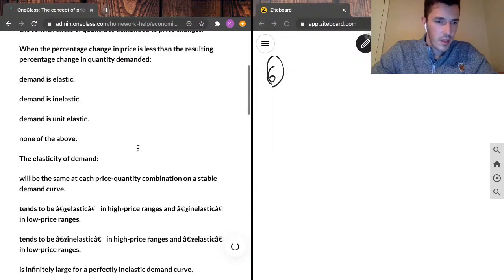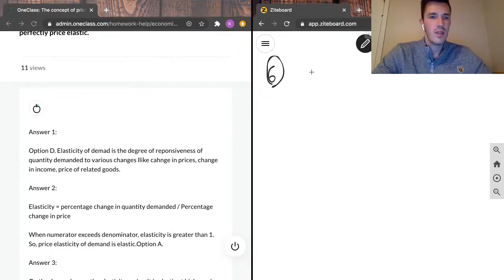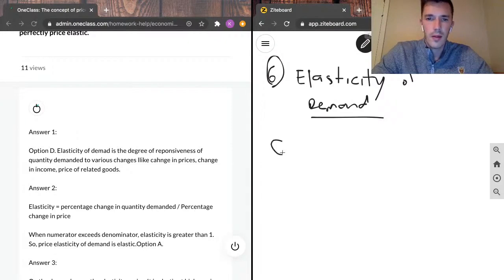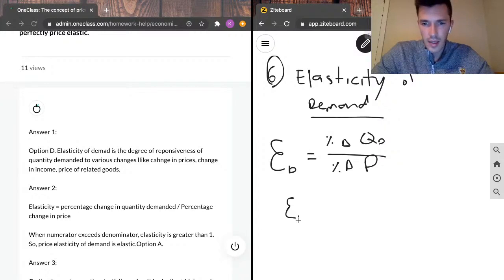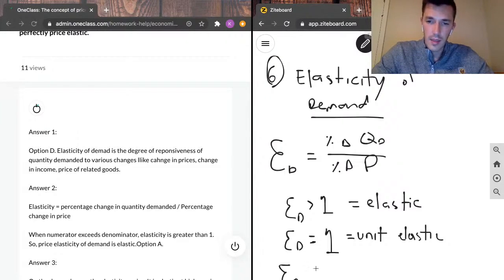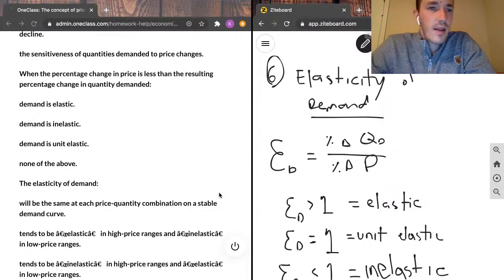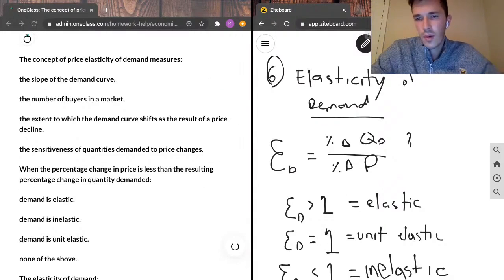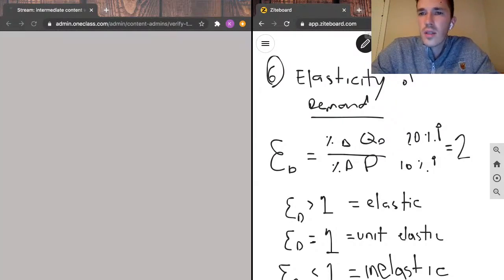1 The concept of price elasticity of demand measures a the slope of the demand curve b the numb